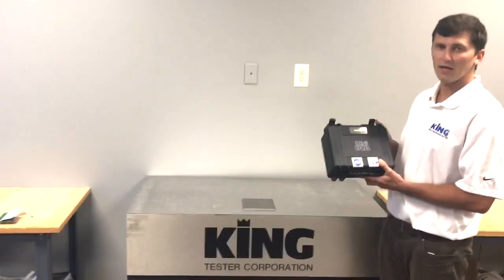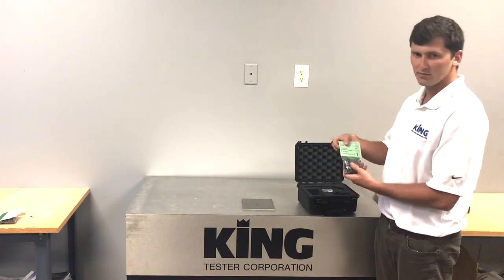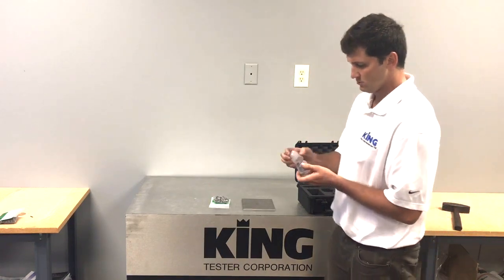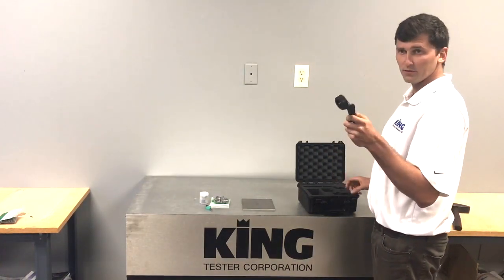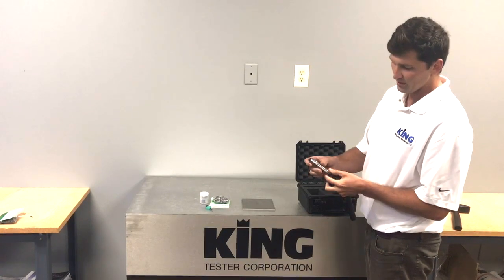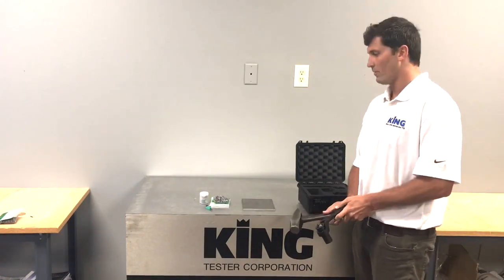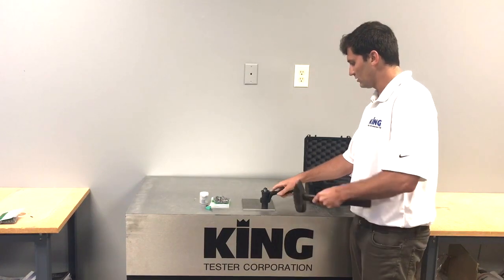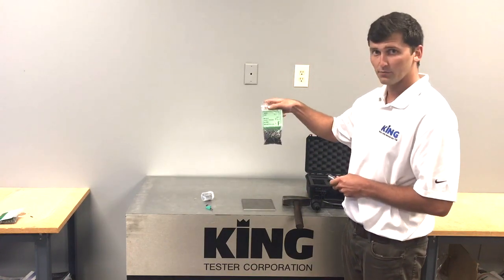King Pin B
Overview of the King Pin B.